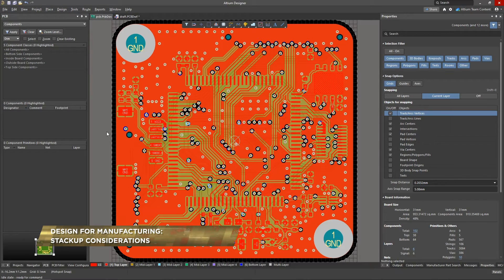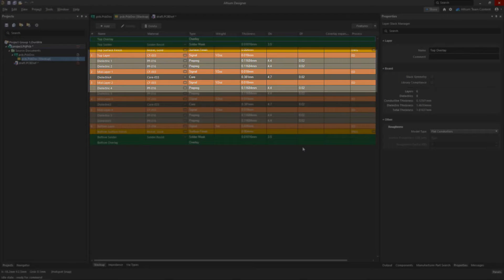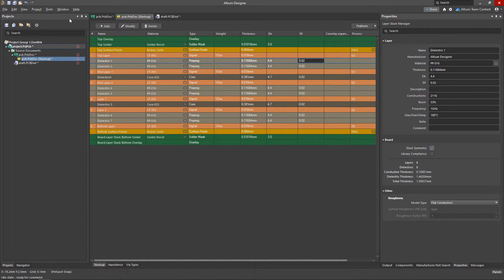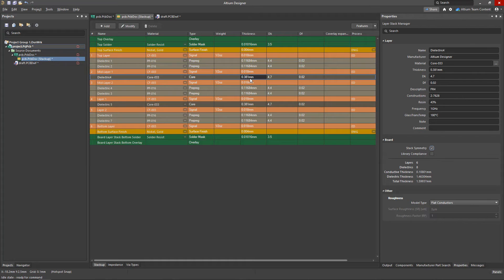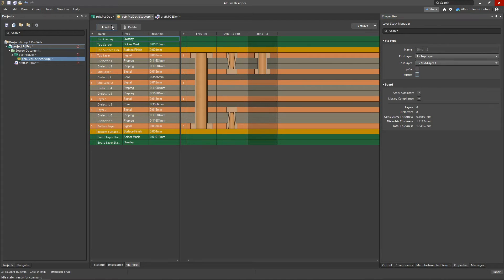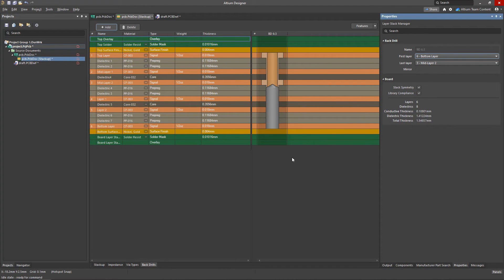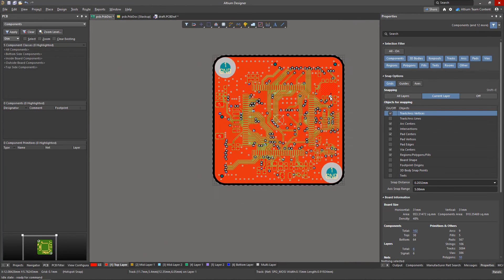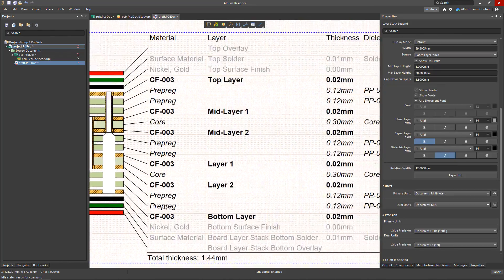Layer Stack Manager Considerations in Altium Designer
There's a lot to consider about the Layer Stackup when designing a manufacturable board. Learn how to enable symmetry, find the correct balance of your layers, materials, create and load templates, and add a layer stack table for better communication between you and your manufacturer.

0:00 Intro
0:15 Symmetrical & Asymmetrical Stackups
1:03 Material Choices
1:40 The Via Types Tab
2:16 Templates & Saving
2:38 Fabrication Layers & Draftsman Documents